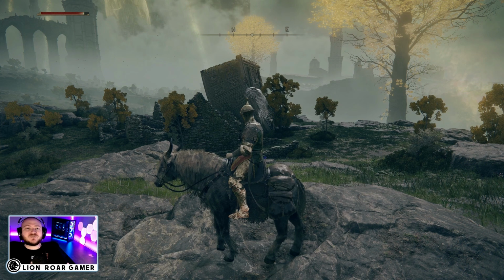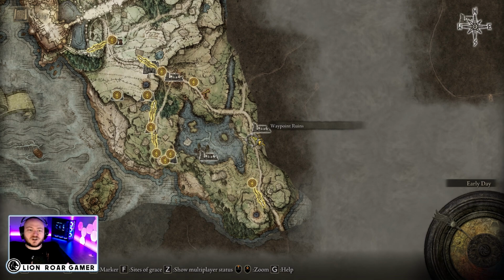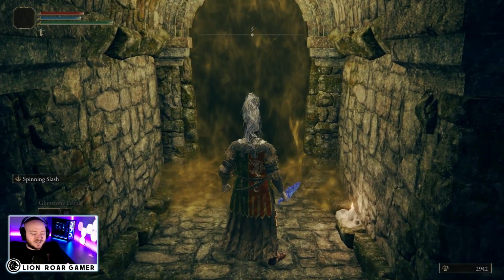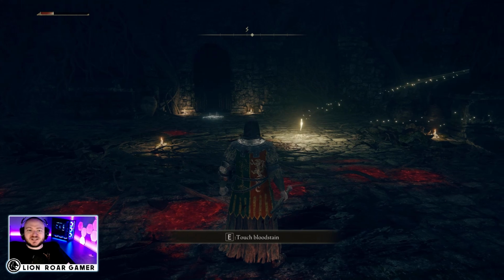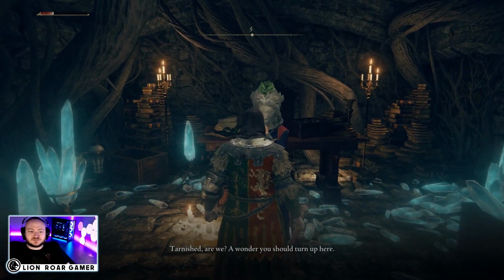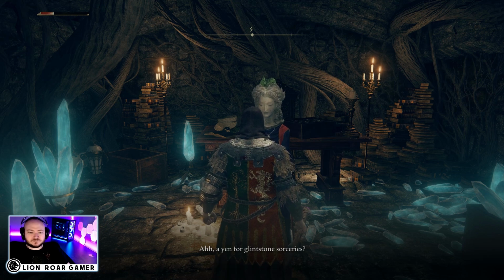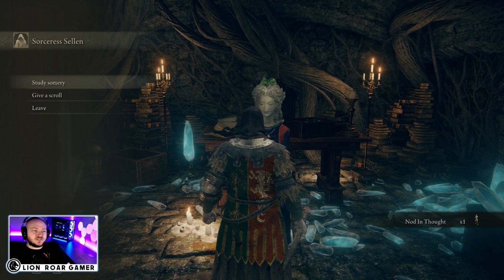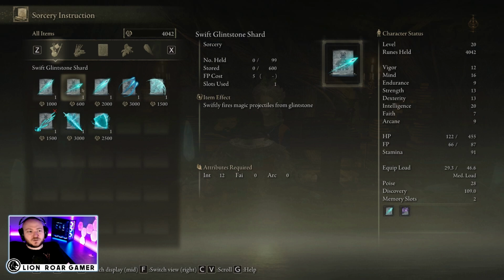How to Find SORCERESS SELLEN in Elden Ring! | Boss Fight Against MAD PUMPKIN HEAD